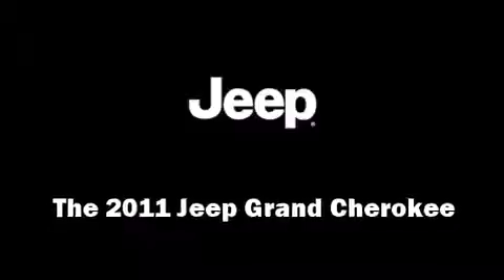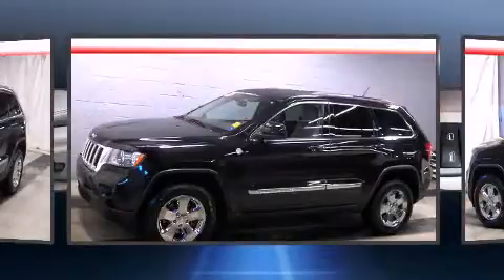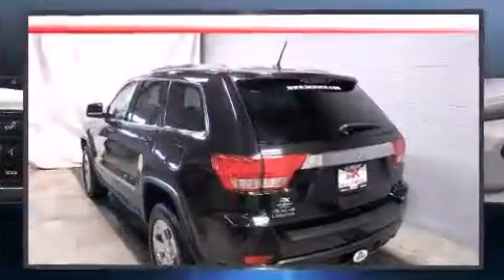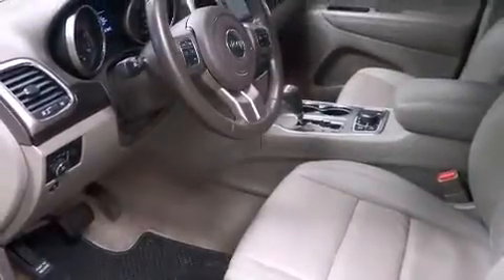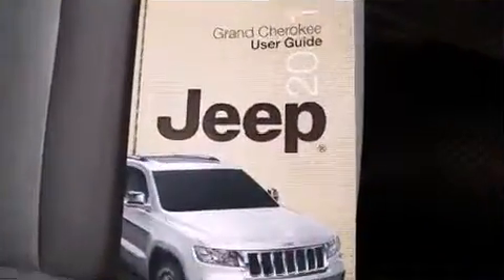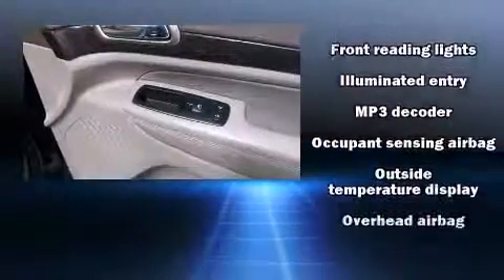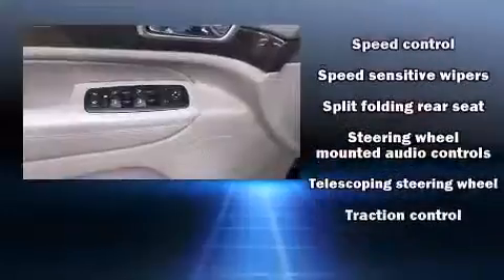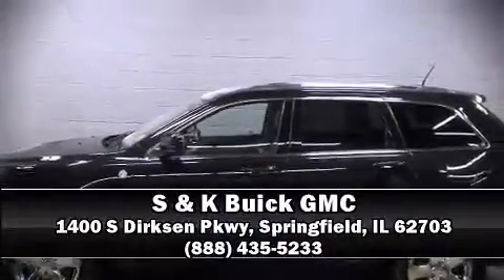2011 Jeep Grand Cherokee Laredo in Springfield, IL 62703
Come test drive this 2011 Jeep Grand Cherokee. With fewer than 45,000 miles on the odometer, this 4 door sport utility vehicle prioritizes comfort, safety and convenience. Smooth gearshifts are achieved thanks to the powerful 8 cylinder engine, providing a spirited, yet composed ride and drive. Four wheel drive allows you to go places you've only imagined. Jeep prioritized comfort and style by including: front and rear reading lights, front bucket seats, front fog lights, remote keyless entry, cruise control, a roof rack, and 1-touch window functionality. Safety equipment has been integrated throughout, including: dual front impact airbags with occupant sensing airbag, head curtain airbags, traction control, brake assist, anti-whiplash front head restraints, a panic alarm, and 4 wheel disc brakes with ABS. For added security, dynamic Stability Control supplements the drivetrain. A Carfax history report indicates just one previous owner. We pride ourselves in the quality that we offer on all of our vehicles. Stop by our dealership or give us a call for more information.